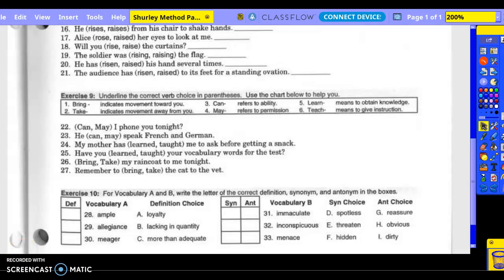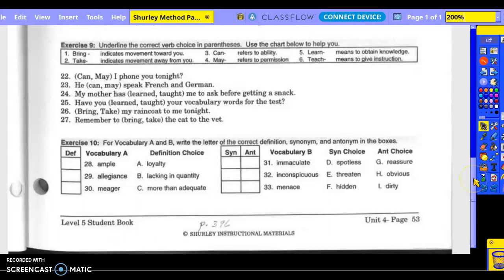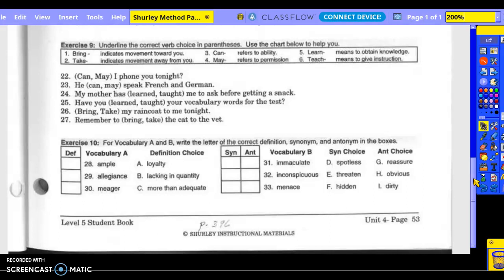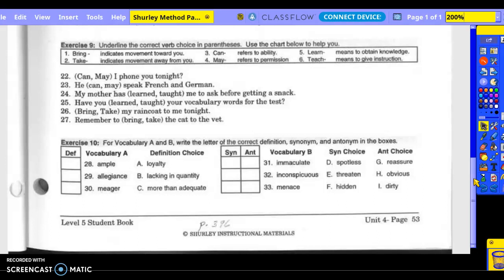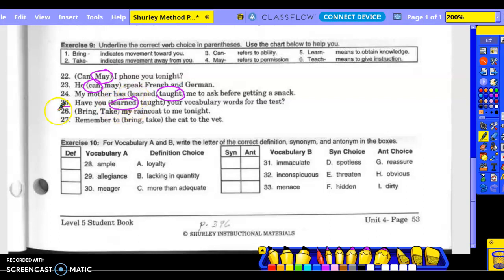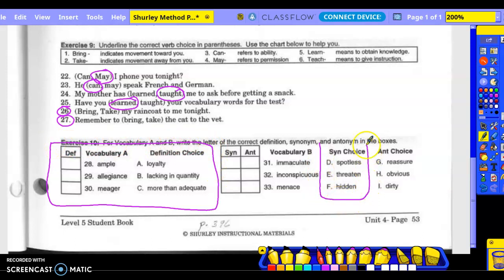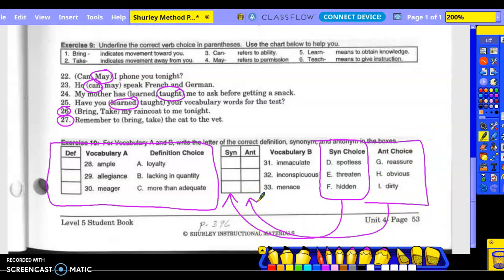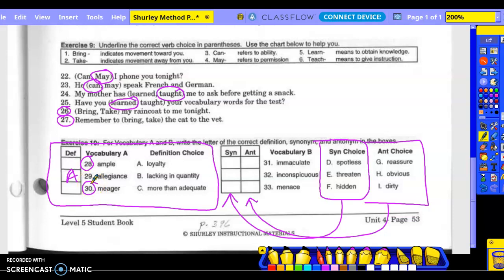5th Grade Shurley Method Page 53, Part 2